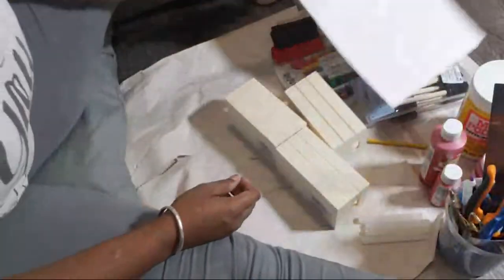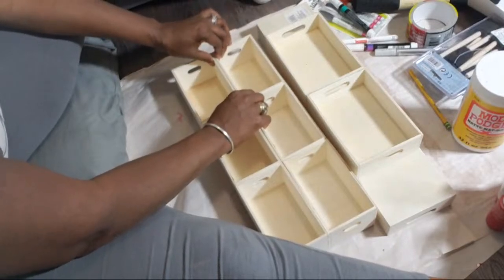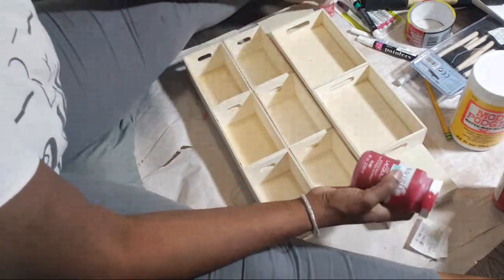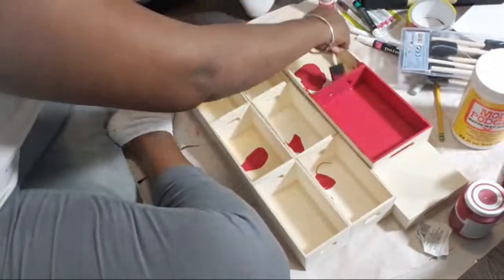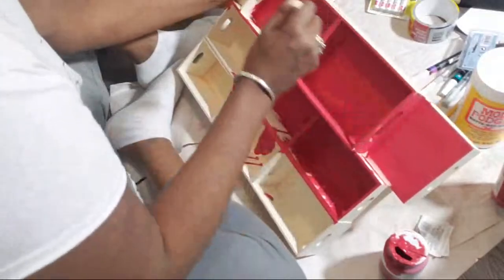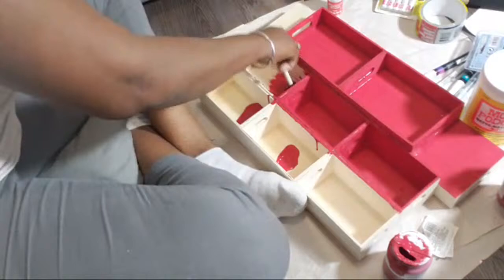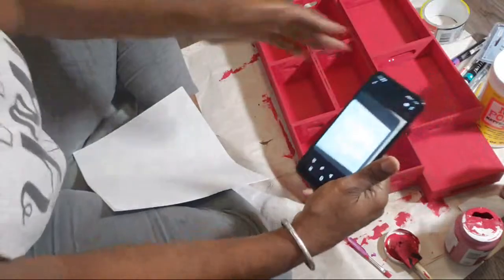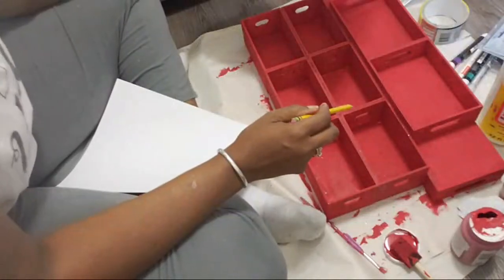Rae Dunn Inspired Cocoa/Tea/Coffee Station